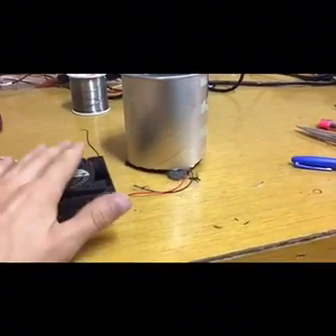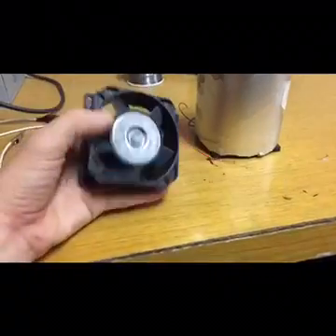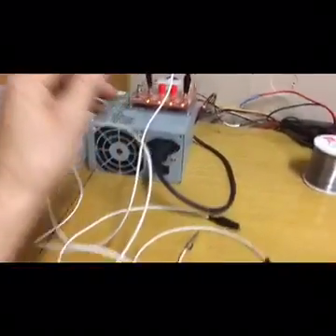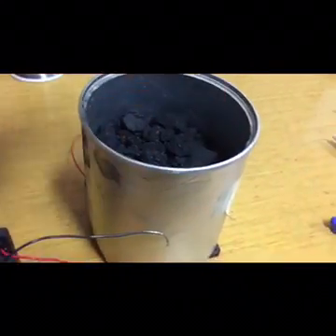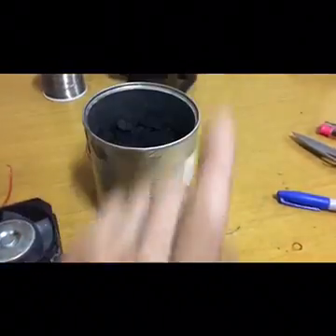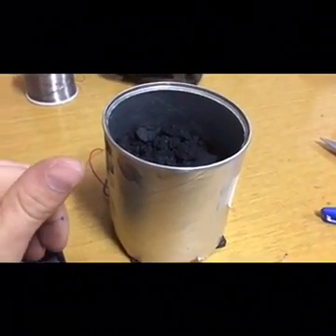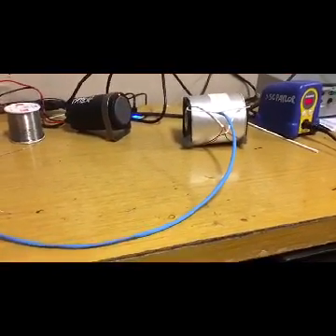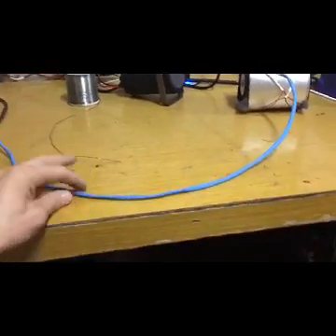Soldering fume extractor for free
Homemade fume extractor made from stuff I had lying around